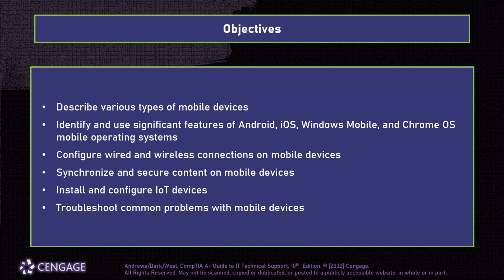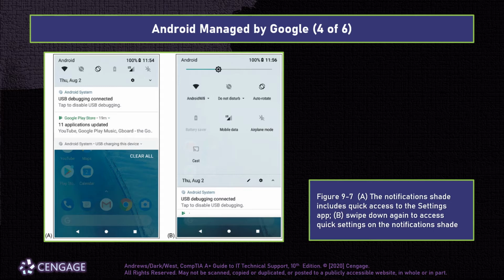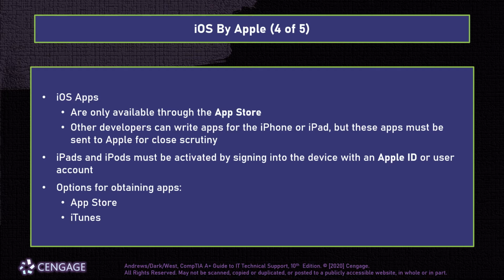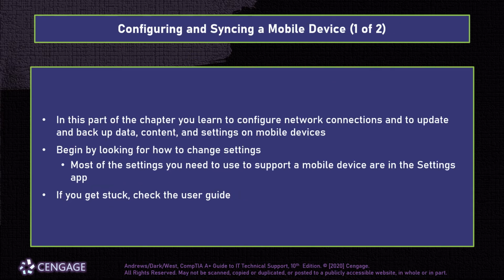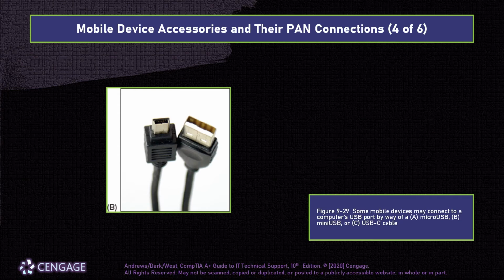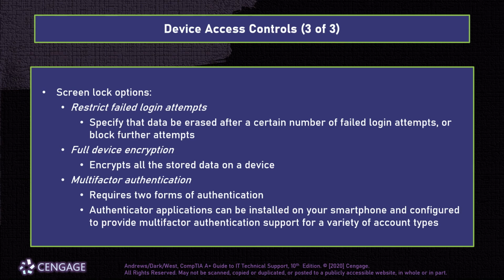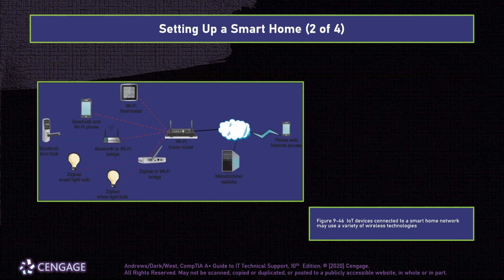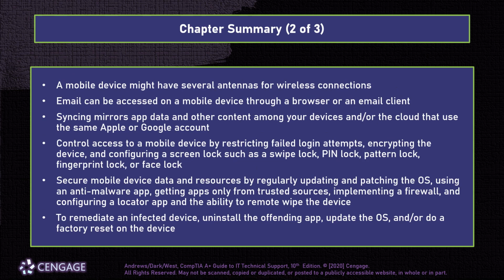CTS 120 - Chapter 9 - Supporting Mobile Devices